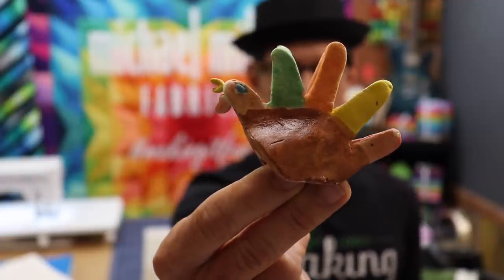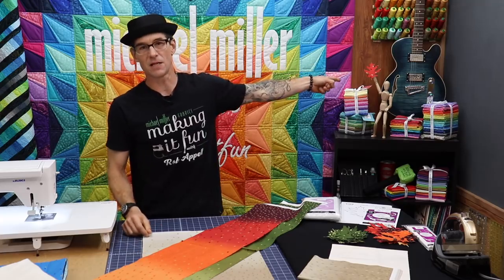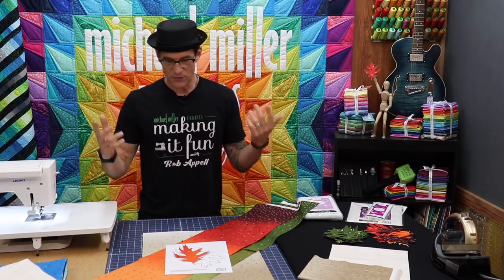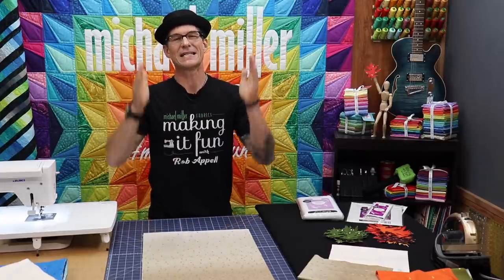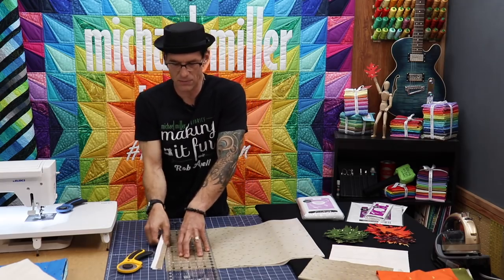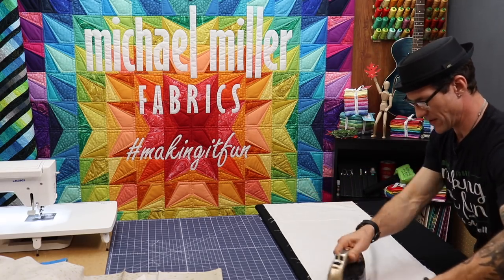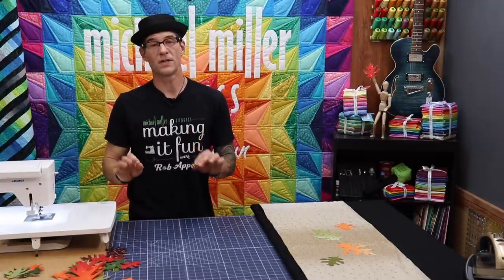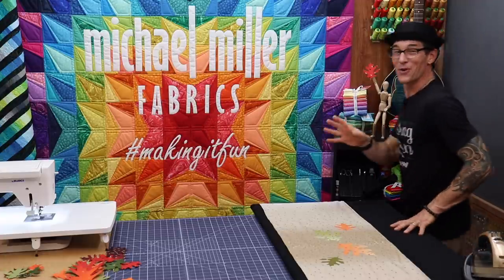Fall Fun Table Runner - Michael Miller Fabrics' Making it Fun #65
Rob Appell has a fun and festive fall project that will dress up any table in hurry.